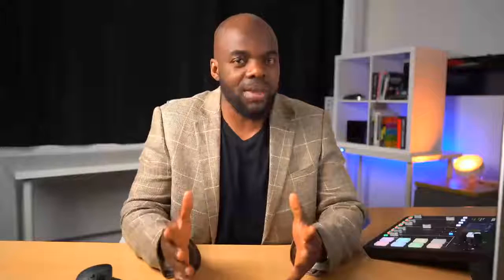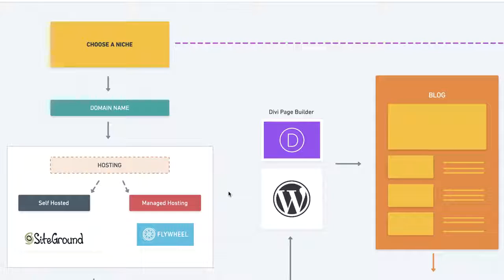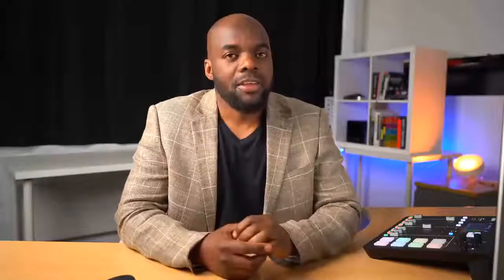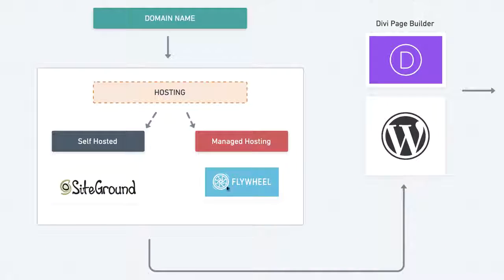How To Make Money Fast With Blog 2019